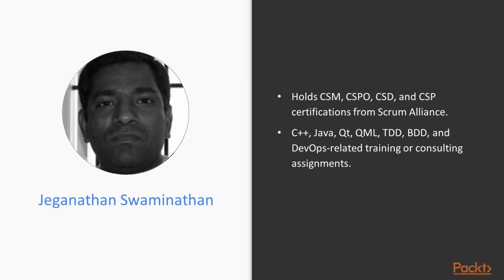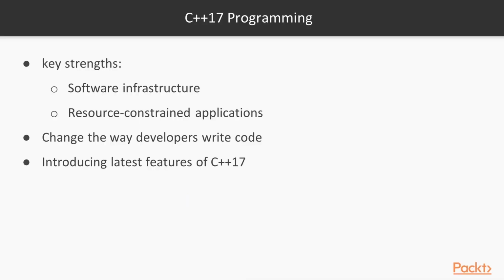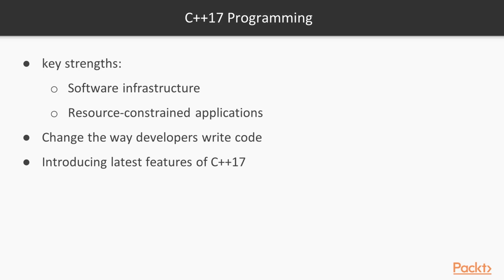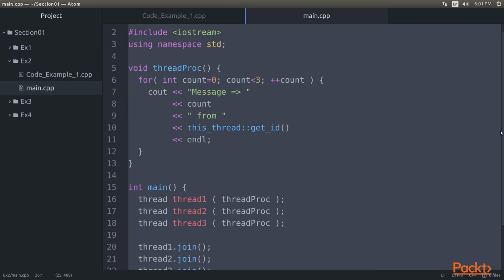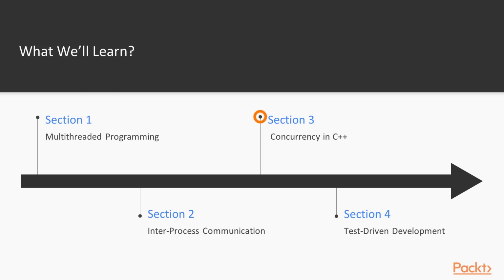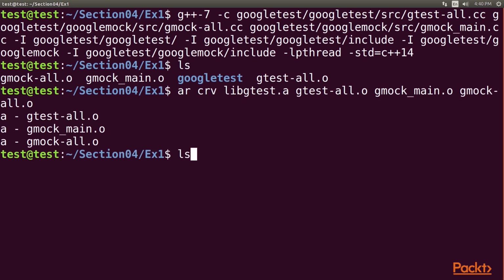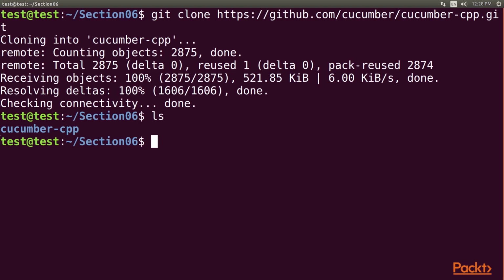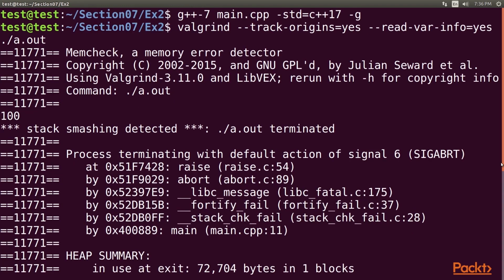High Performance Applications with C++: The Course Overview | packtpub.com